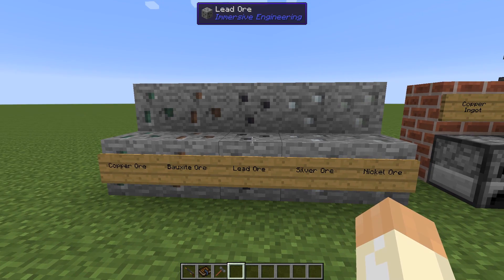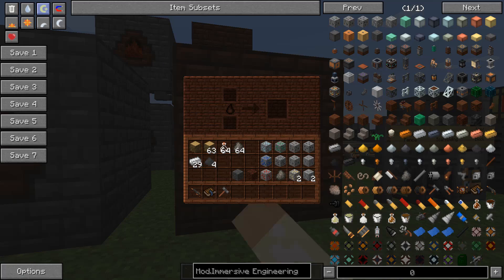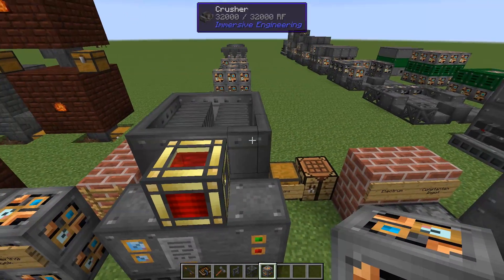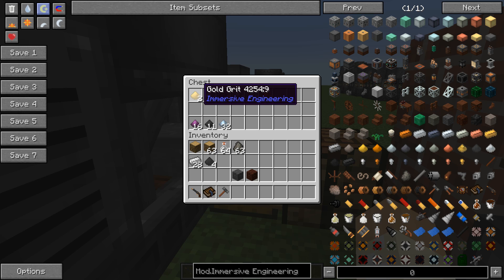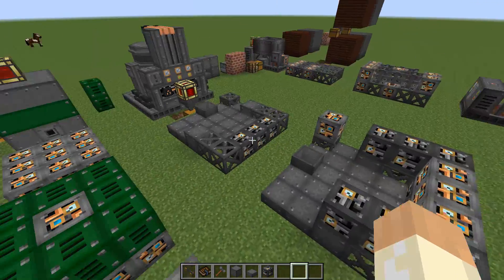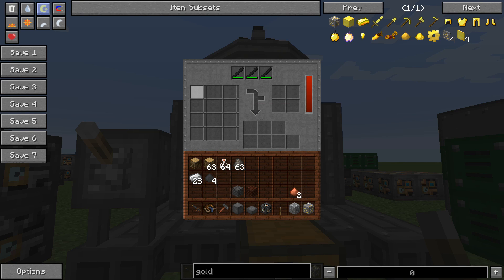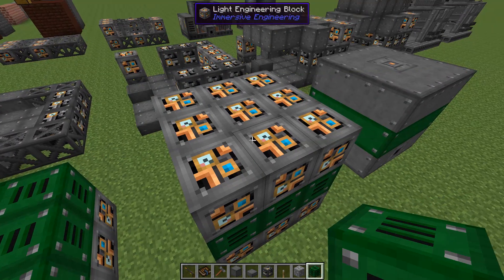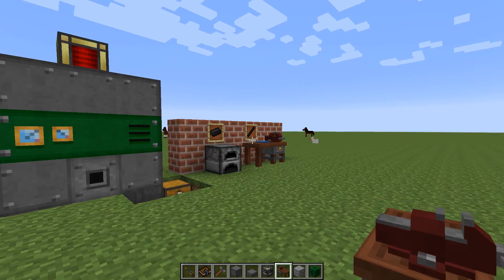Immersive Engineering Tutorial #1 - Getting Started And Ore Doubling (MC 1.7.10)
In this first IE video I will go through ores, how to make Steel with Coke Oven and Blast Furnace, how to crush ores to get double outcome and finally demonstrate the Arc Furnace to further improve the process.

Note: The Hammer can also be used to crush ores, but this depens on what other mods you have installed so I didn't cover this to cause confusion.

Items and blocks covered in this video:
- Ores and Ingots
- Electrum and Constantan
- Hammer
- Coke Oven and Creosote Oil
- Blast Furnace
- Coal Coke and Steel
- Crusher
- Arc Furnace
- Concrete
- Industrial Squeezer
- HOP Graphite Dust and Ingots
- Engineer's Workbench
- Blueprint
- Graphite Electrode

Game details:
Curse Loader
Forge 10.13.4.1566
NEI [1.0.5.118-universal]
Waila [1.5.10]